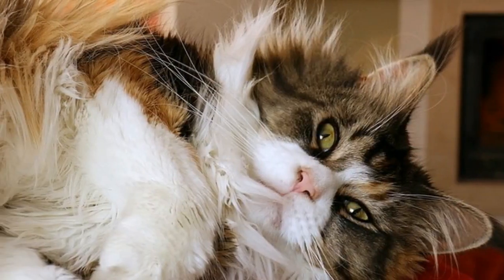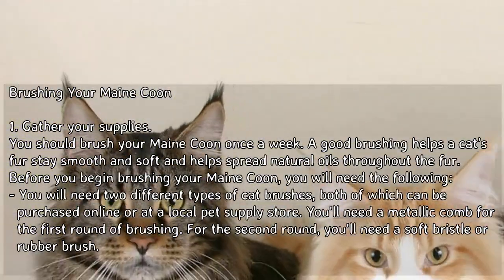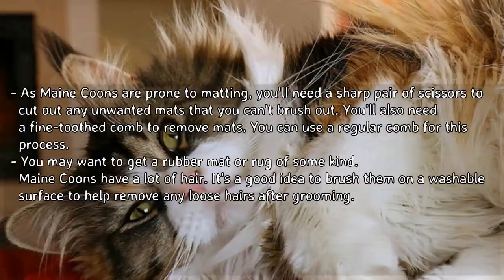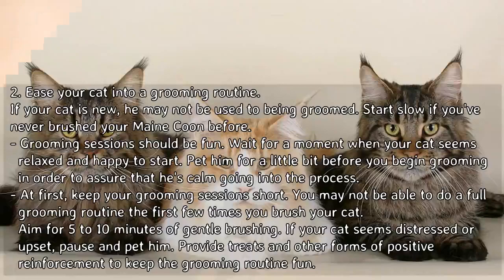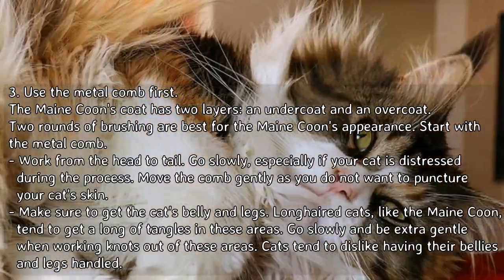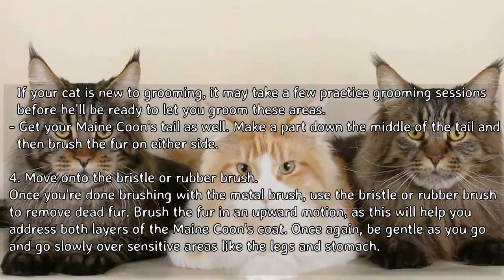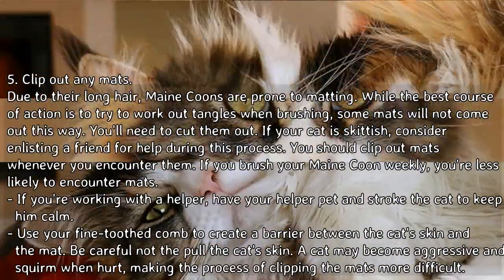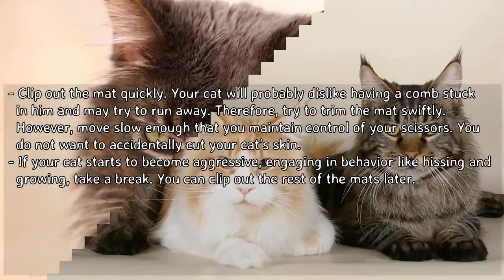How to Groom a Maine Coon Cat - Brushing Your Maine Coon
Maine Coon cats can be excellent, friendly pets. However, due to their long coats grooming is often a concern for owners. Maine Coon cats need regular brushing and bathing and their claws need to be trimmed occasionally. If you want to groom your Maine Coon cat, it will take some patience and dedication to keep your pet clean and happy.